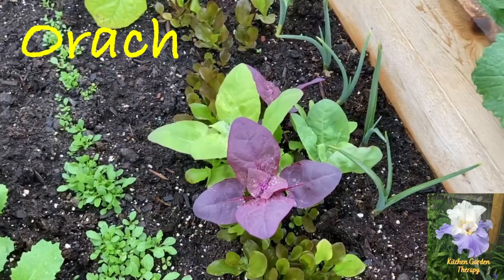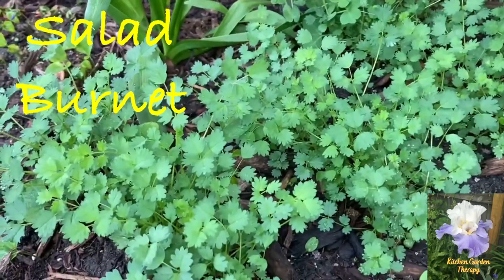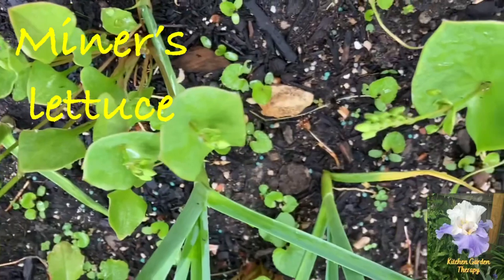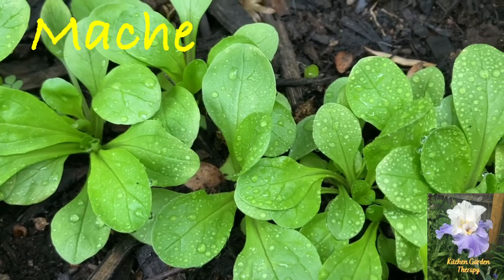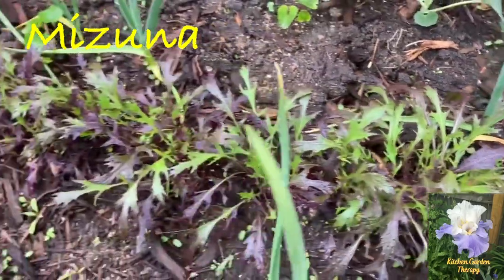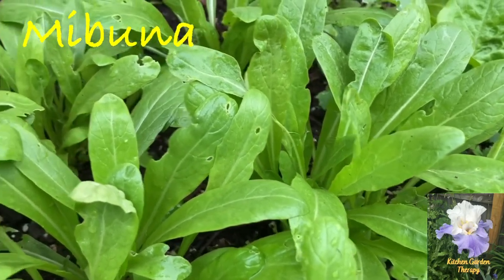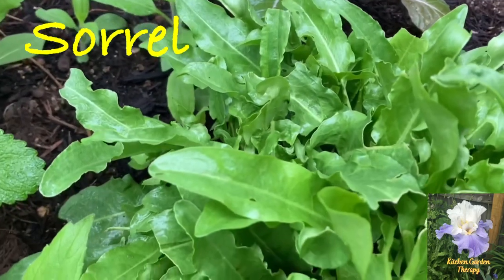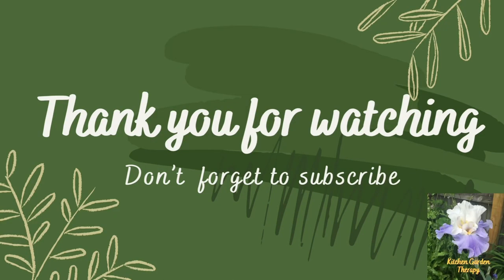10 Rare Vegetables you never heard of | Unusual Vegetables you should grow in your Garden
10 Rare Vegetables you never heard of | Unusual Vegetables you should grow in your Garden

Getting bored with eating spinach and lettuce? Try something NEW. There are many rare and unusual vegetables you can grow in your garden. Here is 10 unique vegetables I grow and love eating.
0:00 Intro
0:11 Orach
0:58 Salad Burnet
1:33 Miner's Lettuce
2:32 Minutina
3:00 Mache
3:40 Wasabi
4:09 Mizuna
4:39 Mibuna
5:39 Hablitzia
6:07 Sorrel

Welcome to Kitchen Garden Therapy channel. Here I share my experience with growing my food from seed and practicing permaculture principles. I am an avid cook and herbalist, love fermenting and canning what I grow. My garden is a very small urban backyard, zone 5b, I am growing in ground, raised beds, cold frame and a little greenhouse. Sometimes gardening is viewed as hard and stressful, my purpose on this channel is to show how therapeutic and rewarding it can be. And how great it is to be at one with nature. I find it to be specifically important in urban areas where people are so alienated from nature. No matter where you live and how much space you have, you can start small and grow together with your garden, eat what you grow and grow what you eat. Hope you find my ideas and experience useful in your gardening journey.